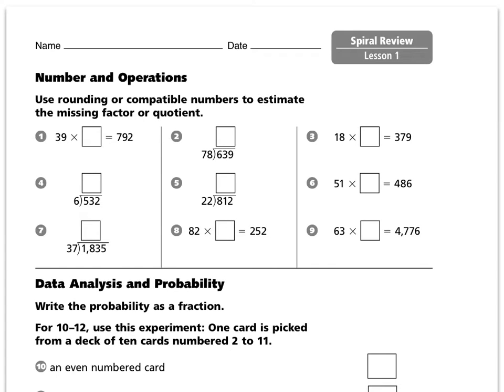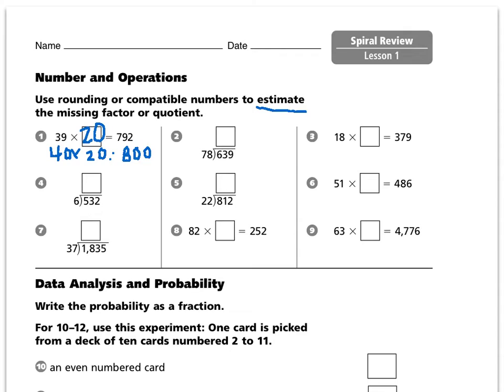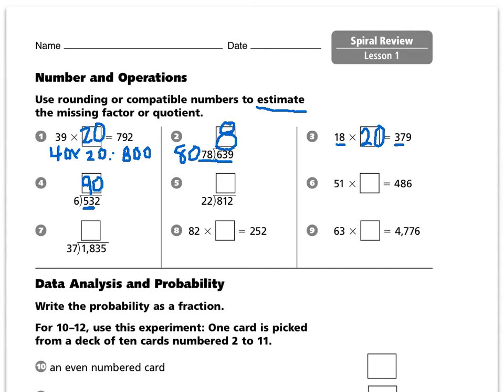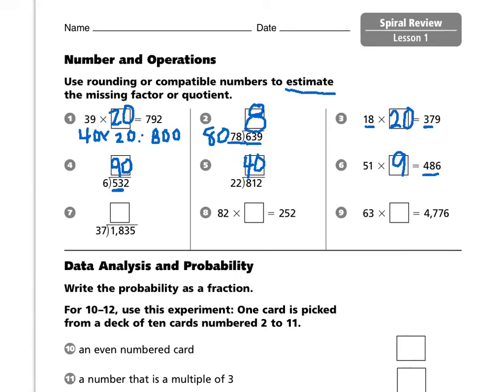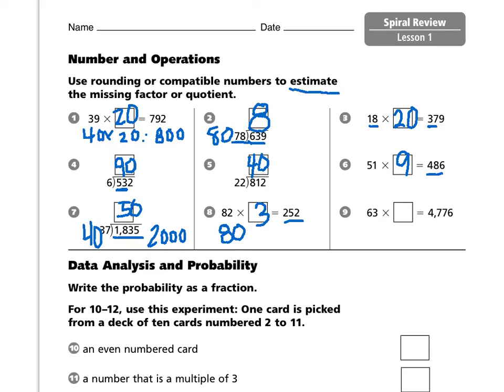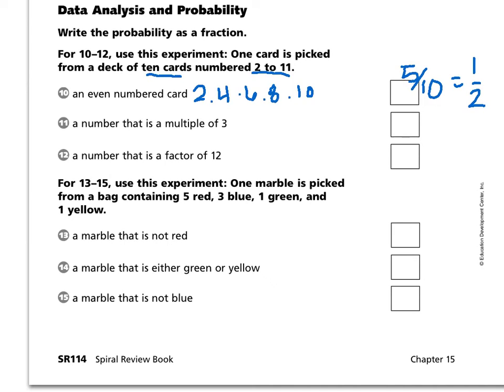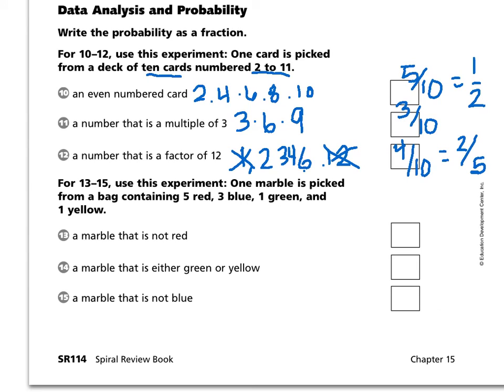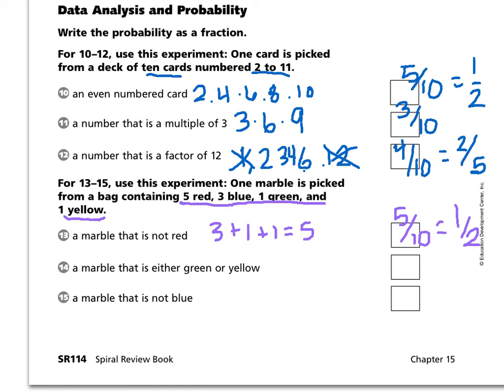C15L1 Review Think Math